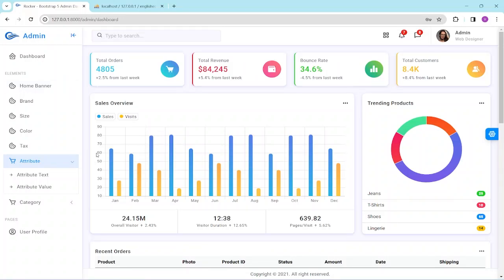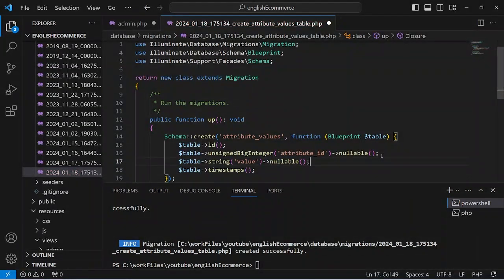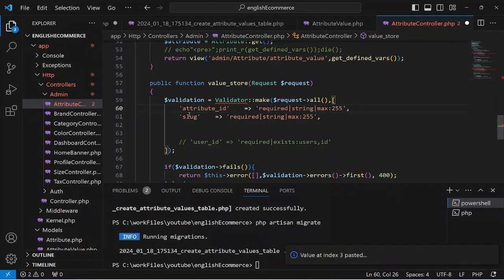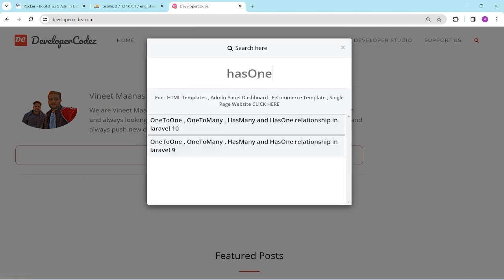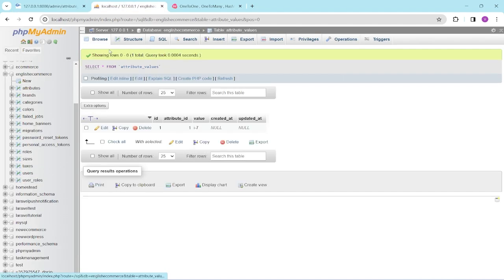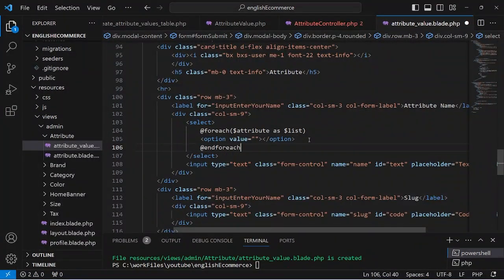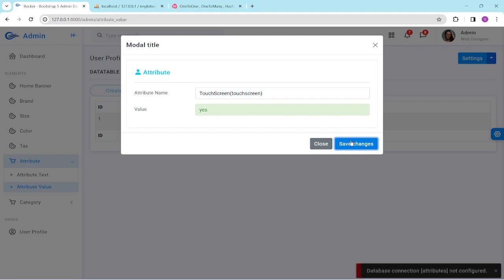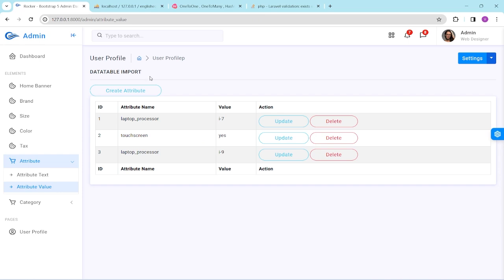English Part 25 |Build an E-commerce website using laravel with vue js | Attribute Value